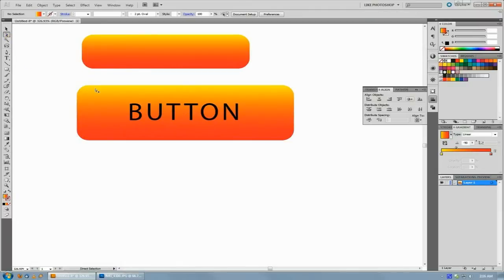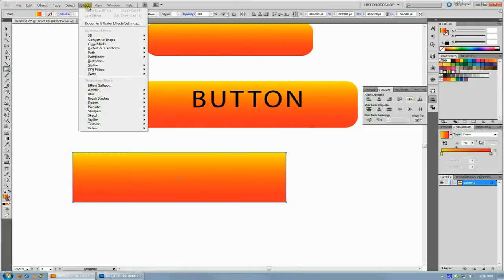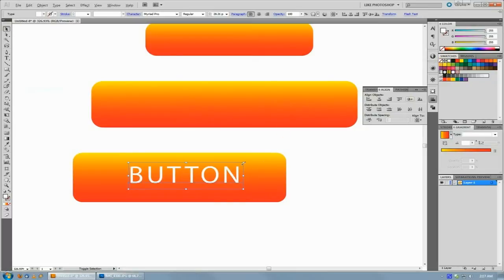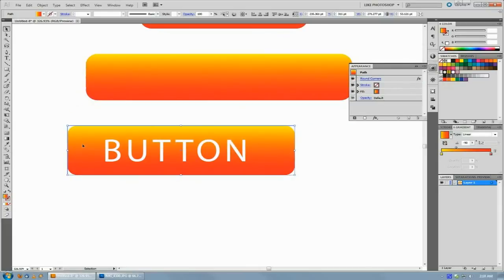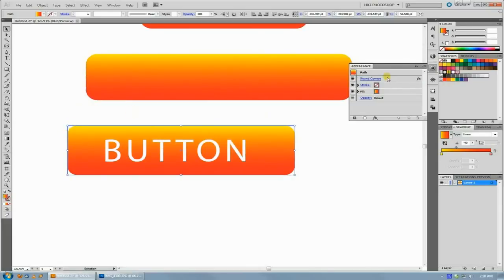Illustrator Tutorial, Why You Should Use The Corner Radius Effect, and Not The Corner Radius Tool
In this week's tutorial, I go over some reasons why using the corner radius effect in Illustrator makes more sense than doing the corner-radius box from the tool menu. This tip shows you why, and how the versatility comes in handy. Facebook